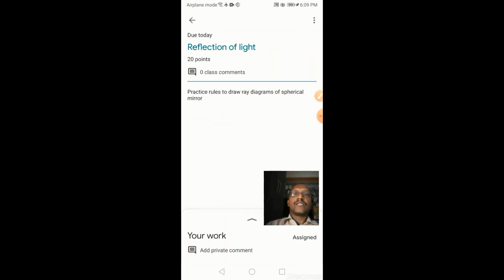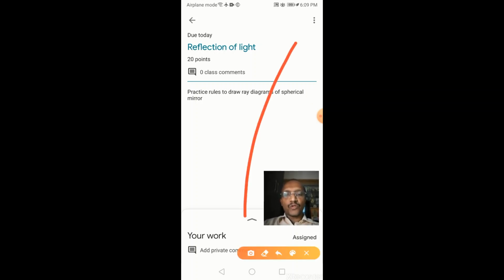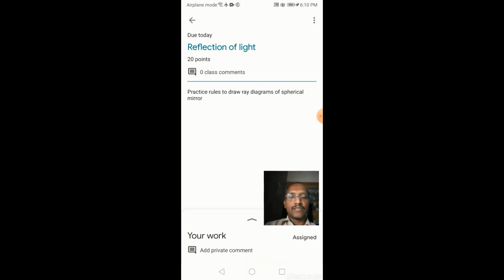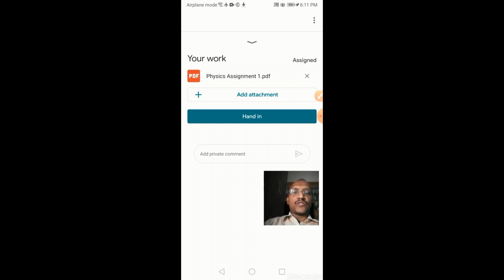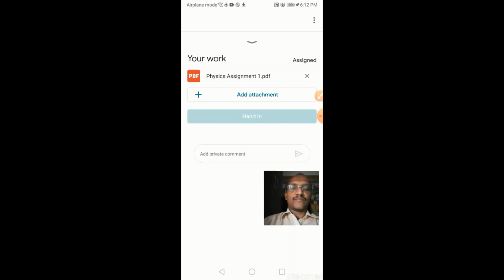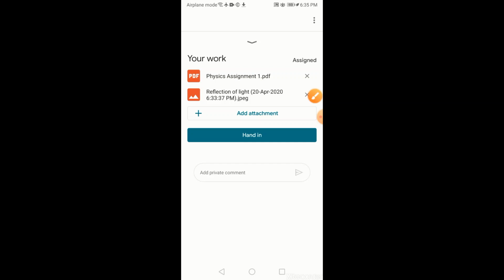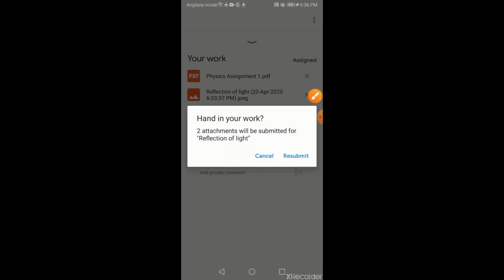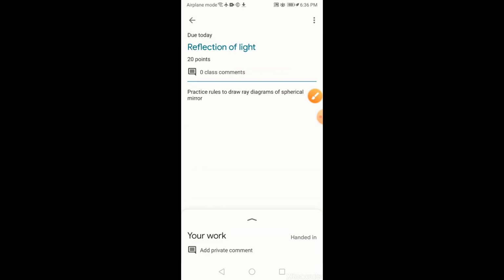How to submit an assignment in Google Classroom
This is a tutorial video on Google Suite to teach students how to submit an assignment in Google Classroom using an Android phone. Smartphones are easy accessible and vastly used by users compared to computers and laptops. Keeping this in mind i created this video on a android smartphone. Google Classroom can be a core tool in delivering digital content, communicating with students, and pushing digital citizenship to the next level.

Follow this guide to get started on how to use the space, along with recommendations based on my personal frequent use of the tool in Google Classroom.